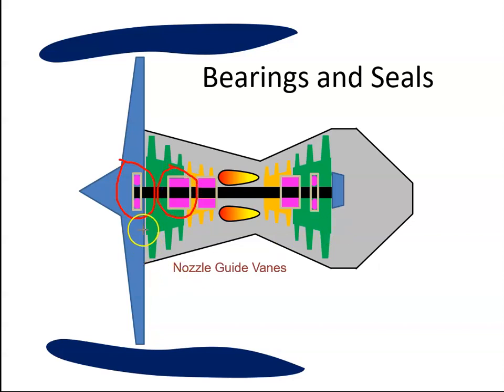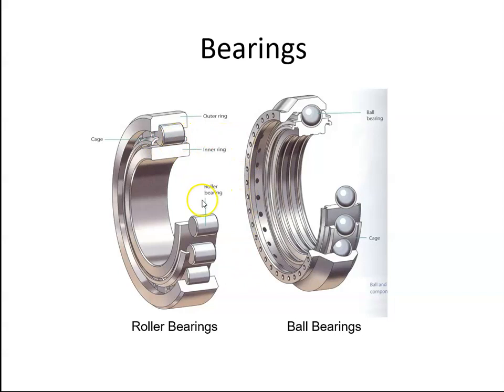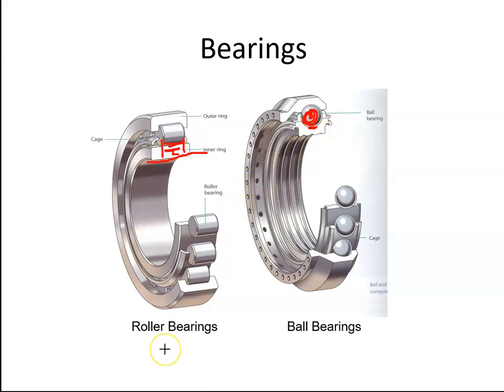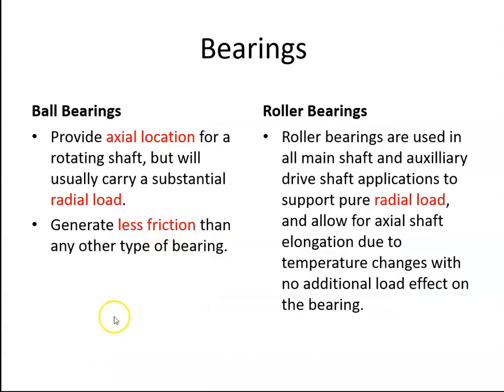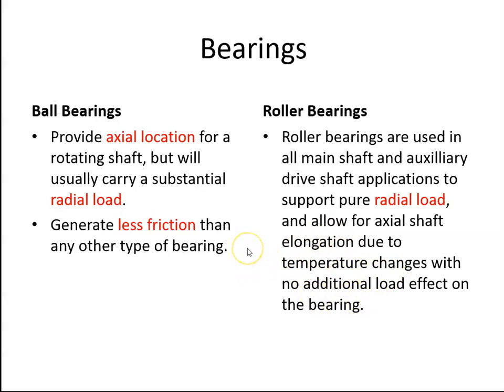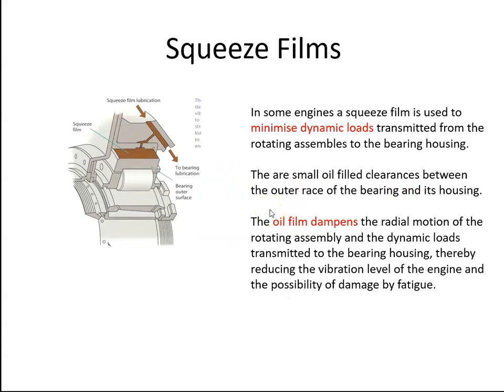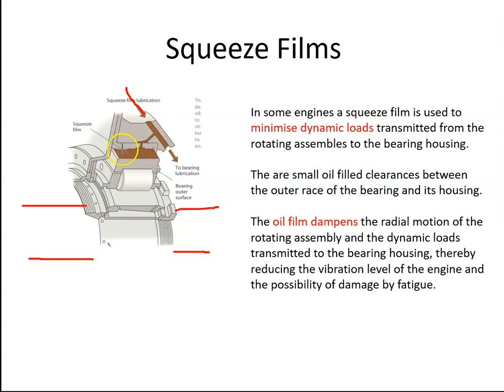Gas Turbin engine - Jenis Bearing